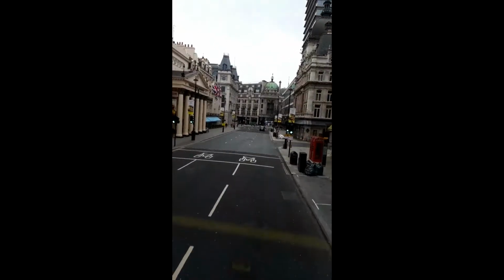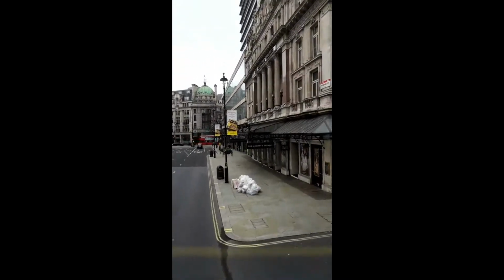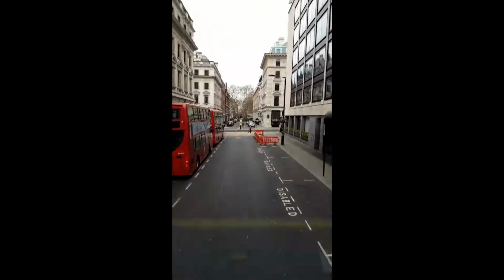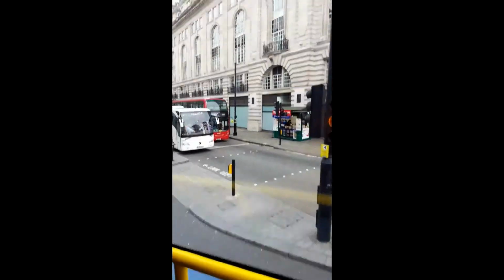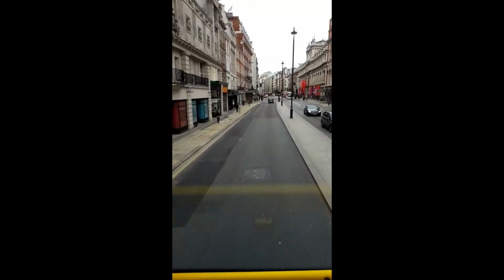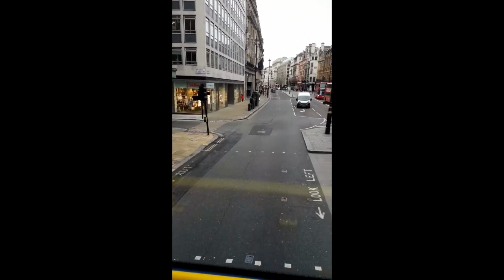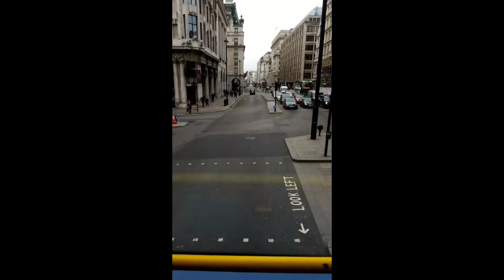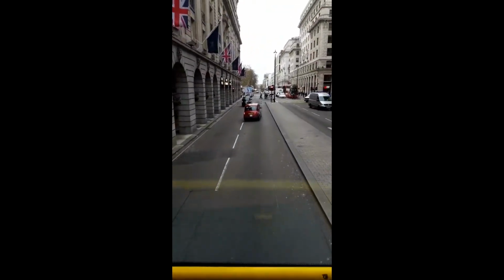WHAT TO EXPECT WHEN YOU ARE IN LONDON FOR A WEEK END TOUR | Royal National, London, Bedford Way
London City Tour  - Jeanette Titternes